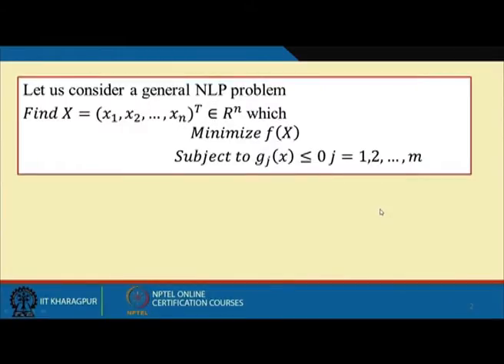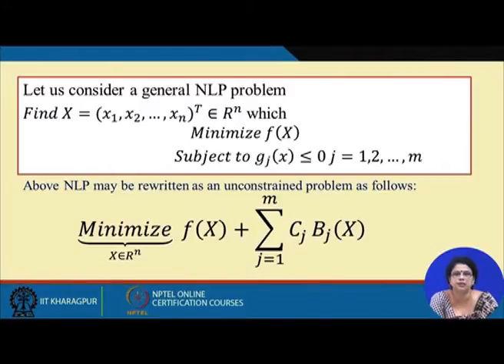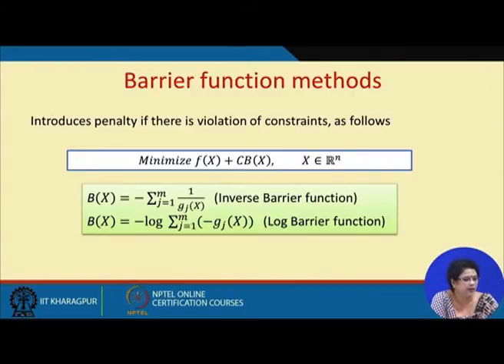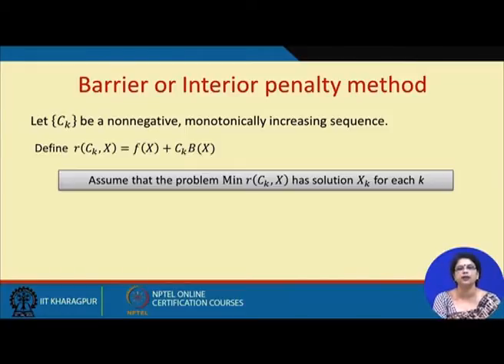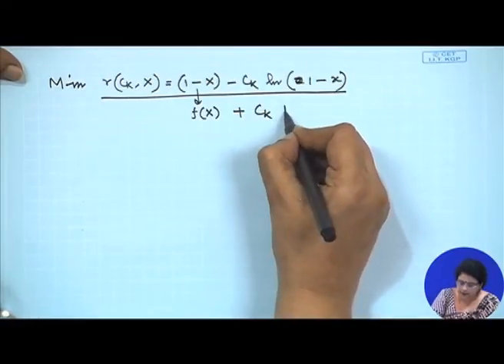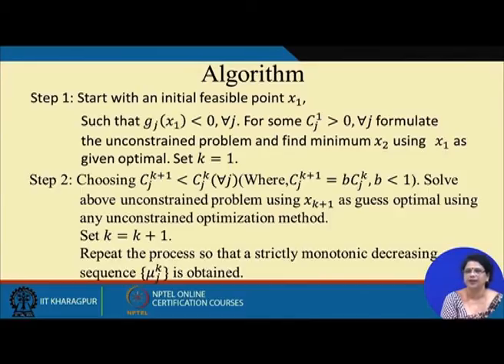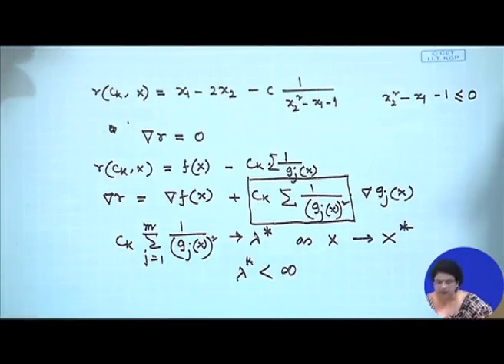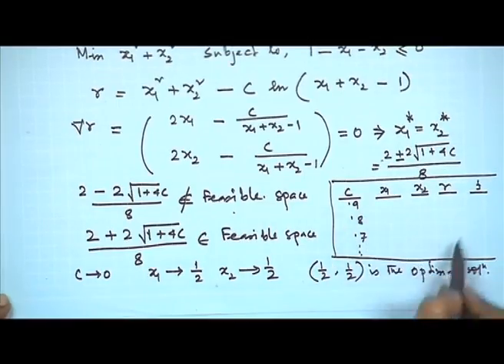Penalty and barrier method